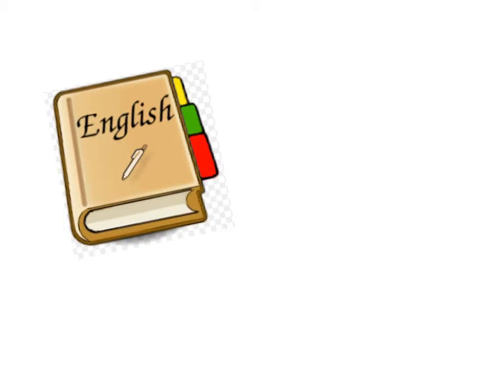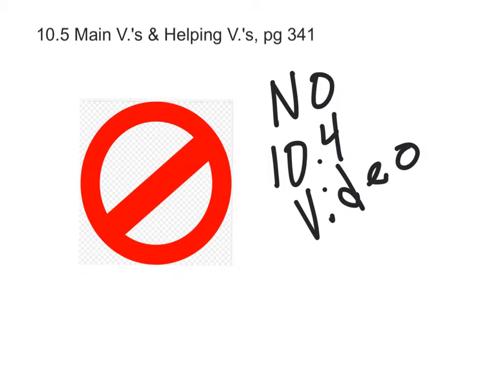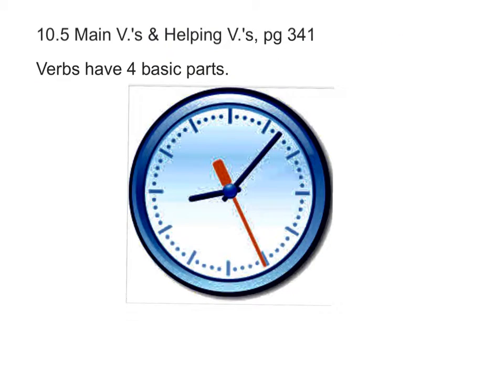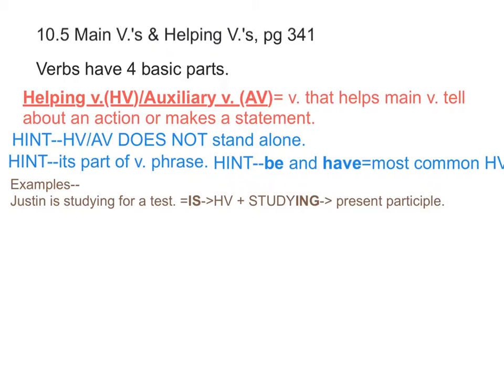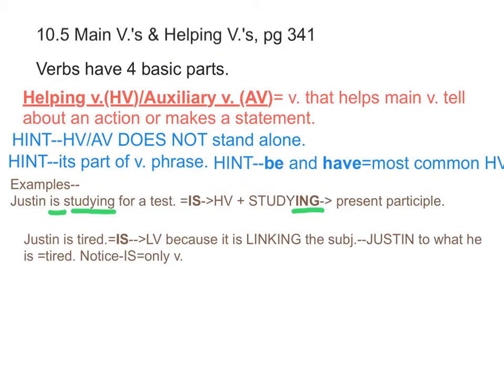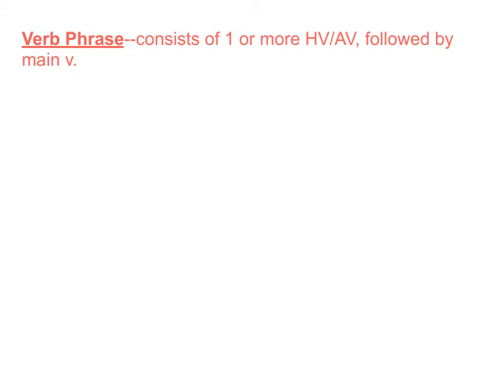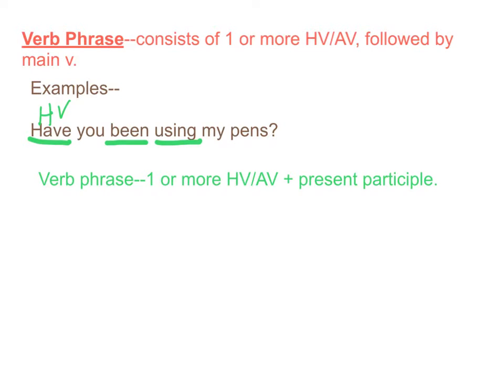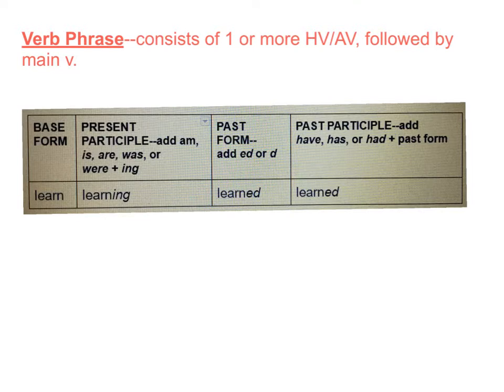10.5 Main Verbs & Helping Verbs